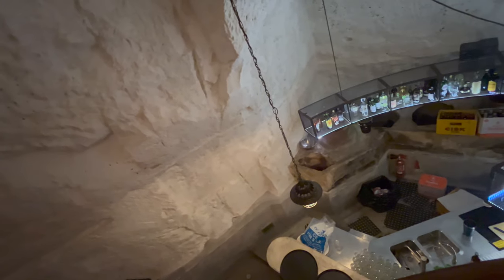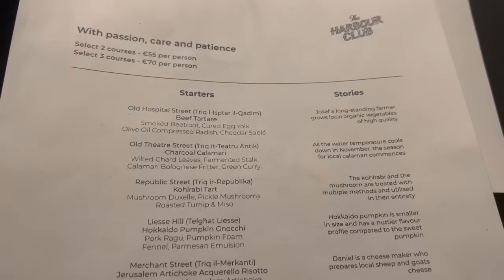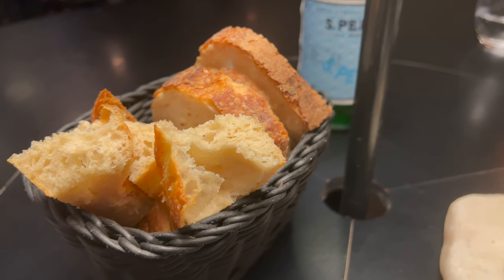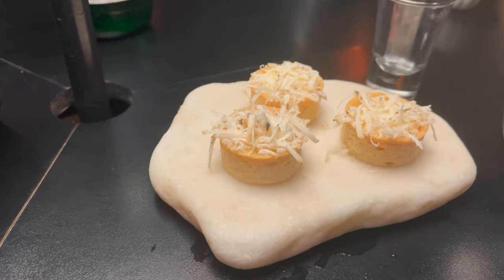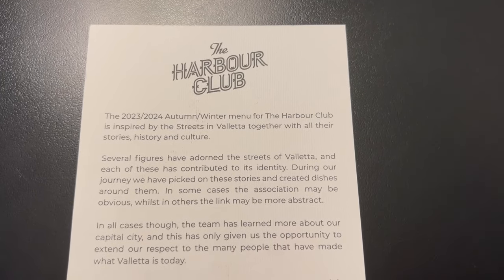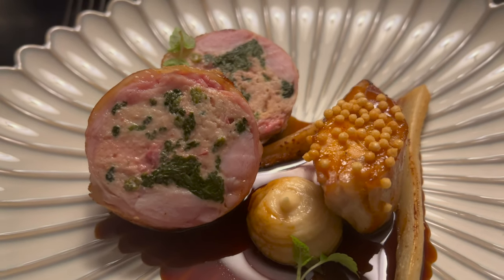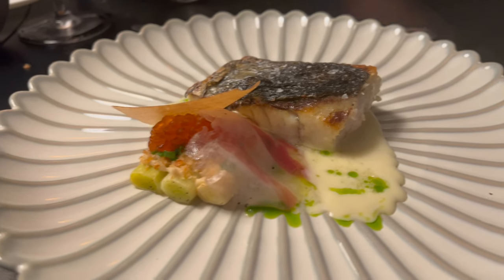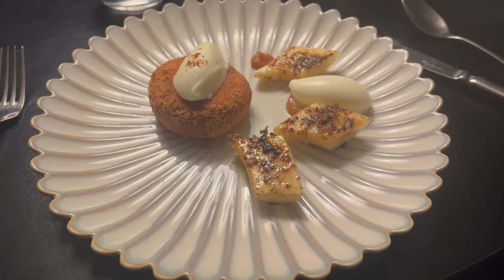DELICIOUS Maltese Cuisine featured in the Michelin Guide! The Harbour Club | GoBigOrGoHome Eats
To end off 2023, we wanted to share another amazing dining experience that we had in Malta, this time at the Harbour Club. This restaurant was located in Valletta, the capital, in an old ice storage facility used by the Sicilians and Maltese in the days before refrigerators! Now it's one of Malta's finest restaurants, looking out at the three cities across the bay!